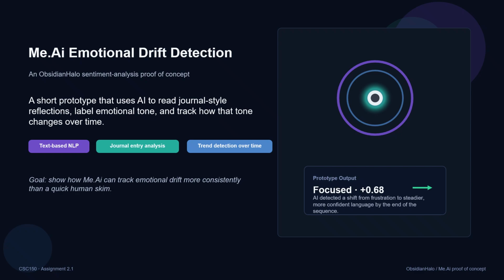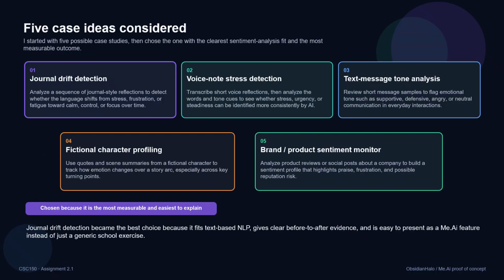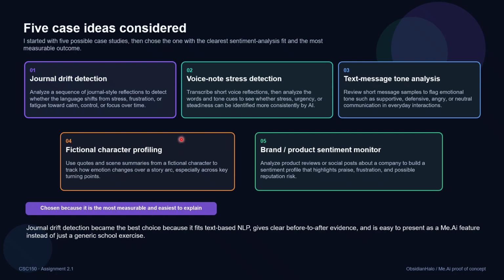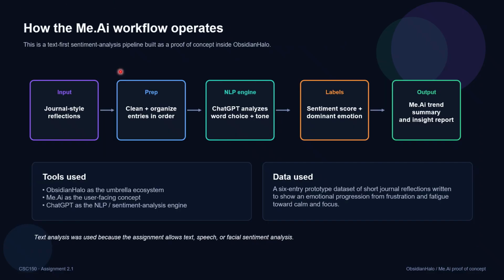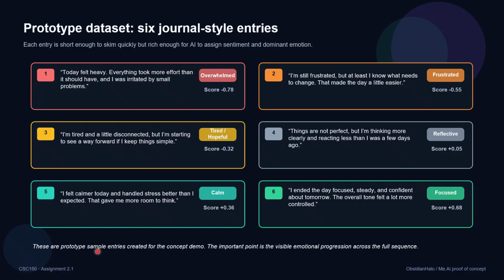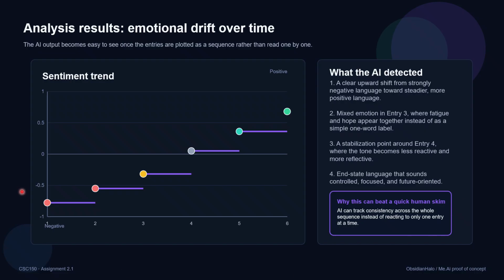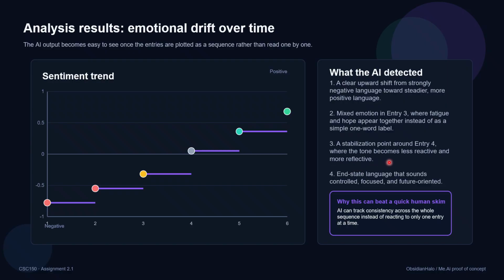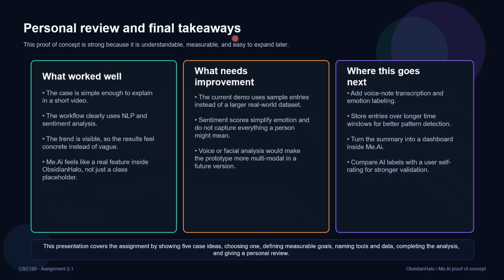Me.Ai Emotional Drift Detection | AI Sentiment Analysis (CSC150 Assignment 2.1)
This video demonstrates a proof-of-concept AI system called Me.Ai, developed as part of the ObsidianHalo ecosystem.

The project focuses on emotional drift detection using AI-powered sentiment analysis. The system analyzes journal-style text entries and identifies patterns in emotional tone over time, including positive, negative, and mixed emotional states.

For this assignment, five potential case studies were explored, and one was selected to demonstrate how AI can track emotional changes more consistently across multiple data points than a quick human review.

Tools used:

* ChatGPT (Natural Language Processing and sentiment analysis)

Data used:

* Sample journal-style text entries created for analysis

Key features demonstrated:

* Sentiment classification (positive, negative, neutral)
* Emotion labeling (e.g., frustration, calm, focus)
* Pattern detection across multiple entries
* Identification of emotional shifts over time

This project was completed for CSC150 – Introduction to Artificial Intelligence and Analytics.

This is a prototype demonstration and not a clinical or diagnostic system.